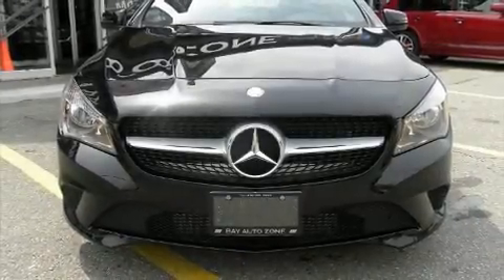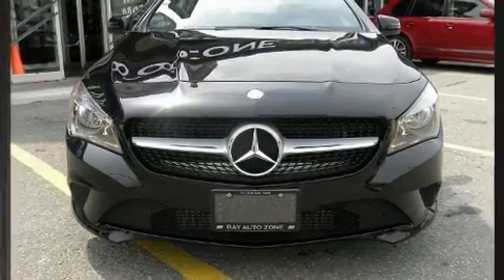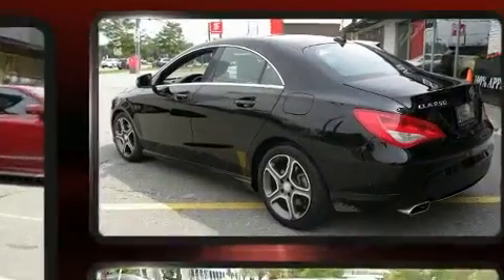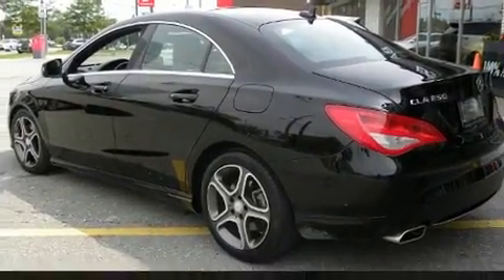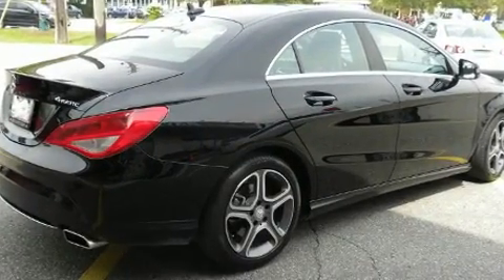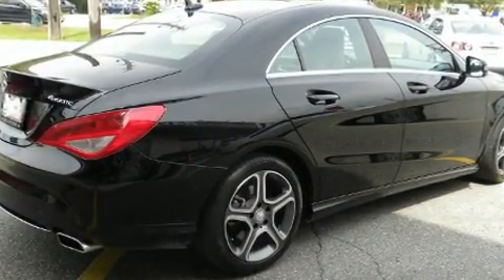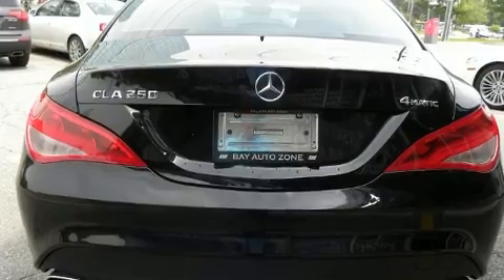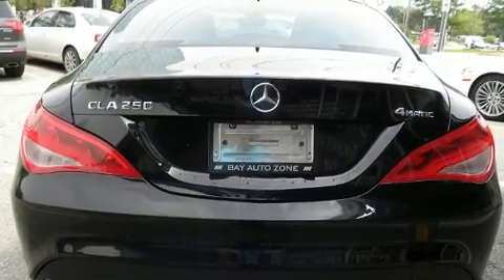2016 Mercedes-Benz CLA-Class in Toronto, ON M3J 2C7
Here's a great deal on a 2016 Mercedes-Benz CLA-Class. Under the hood you'll find a 4 cylinder engine with more than 200 horsepower, and for added security, dynamic Stability Control supplements the drivetrain. Mercedes-Benz infused the interior with top shelf amenities, such as: 1-touch window functionality, a trip computer, an outside temperature display, fully automatic headlights, telescoping steering wheel, rain sensing wipers, and seat memory. Take assurance in side curtain airbags, providing head protection in the event of a severe collision. Our aim is to provide our customers with the best prices and service at all times. Stop by our dealership or give us a call for more information.